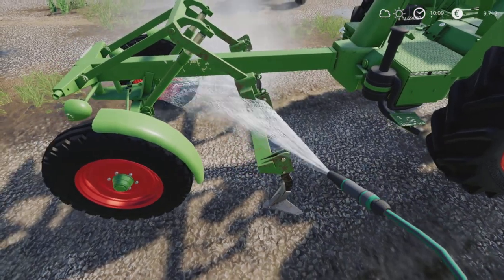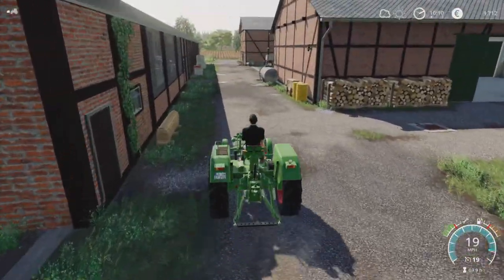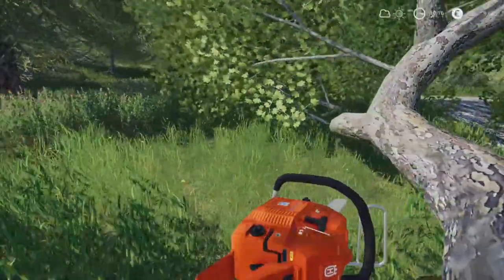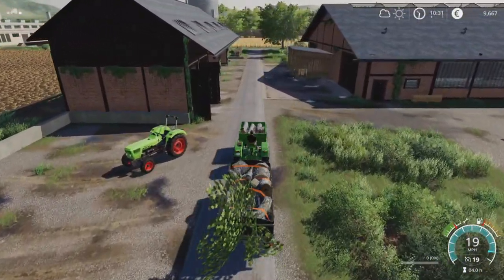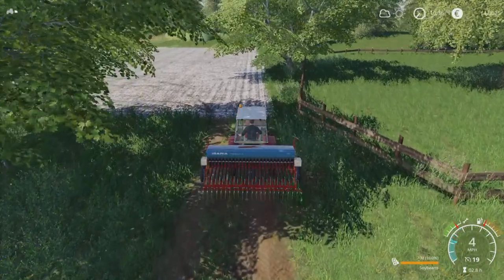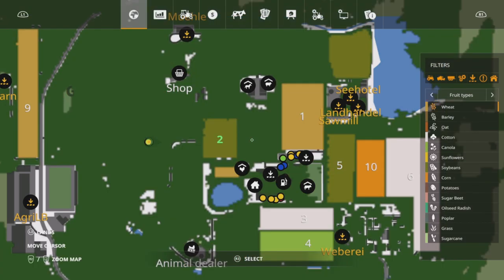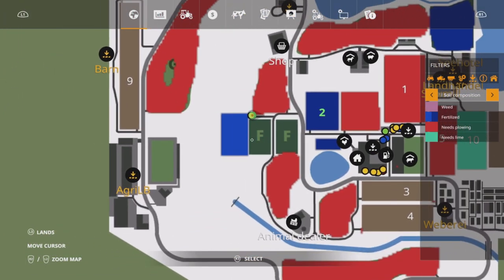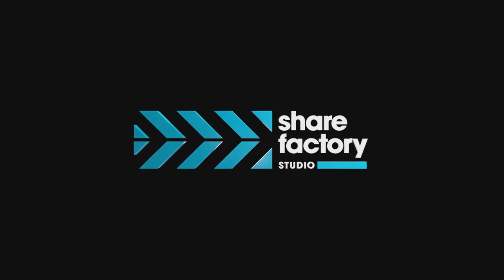KLEINES LAND #19 | The Vintage Experiment | Farming Simulator 19 | PS5 | PS4 | FS19 | (Let's Play)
KLEINES LAND #19 | The Vintage Experiment | Farming Simulator 19 | PS5 | PS4 | FS19 | (Gameplay Series)

Welcome to Kleines Land and the vintage experiment. A new gameplay series where we use (or try to use) as much vintage and old equipment as possible. We start off with just the farmyard, a small forestry area, a chainsaw and a small vintage tractor. We also have NO money. There will be NO leasing, NO contracts and NO workers!! How will we get on?

Map by: Ka77e